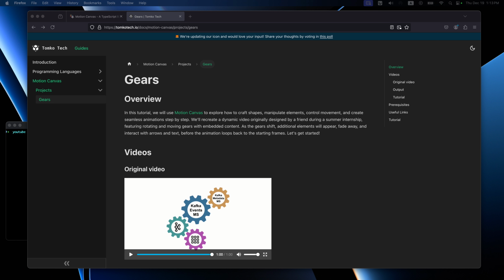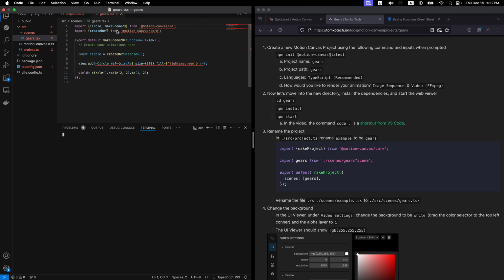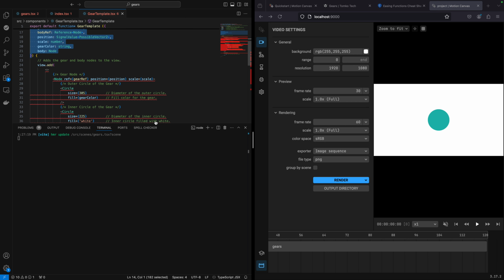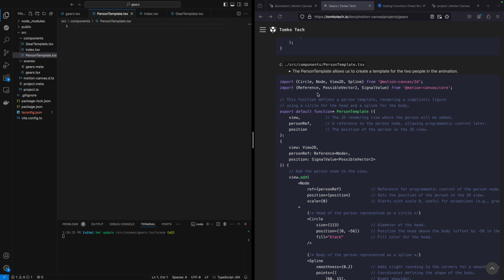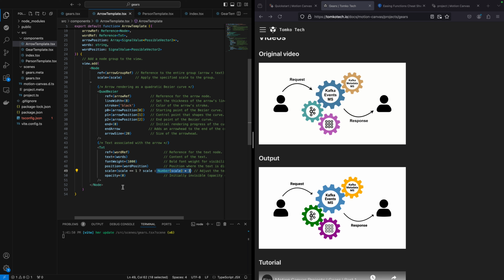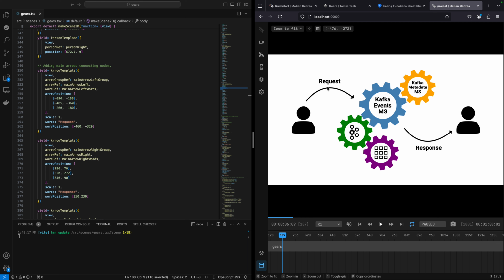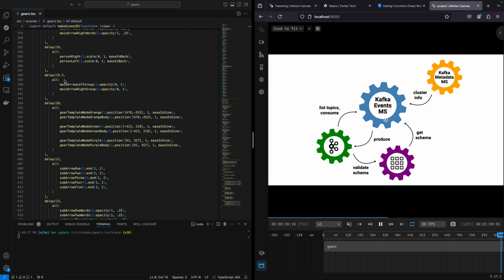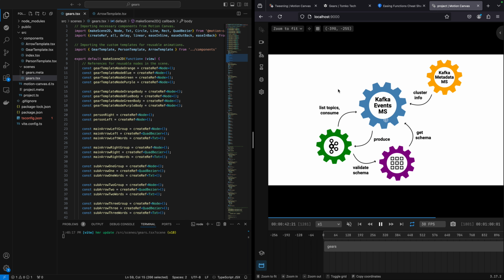Motion Canvas Projects | Gears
🚀 Today, we're going to continue with our first project. Over the summer a friend of mine had an internship and made a video for her presentation. She then shared it with me to try to recreate today.

In this tutorial, we will use Motion Canvas to explore how to craft shapes, manipulate elements, control movement, and create seamless animations step by step. We’ll recreate a dynamic video originally designed by a friend during a summer internship, featuring rotating and moving gears with embedded content. As the gears shift, additional elements will appear, fade away, and interact with arrows and text, before the animation loops back to the starting frames. Let's get started!